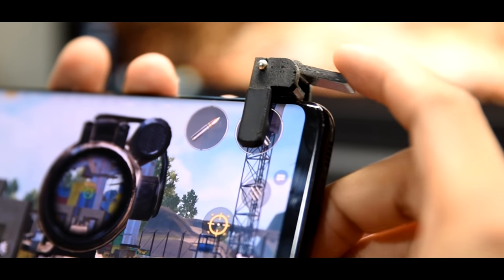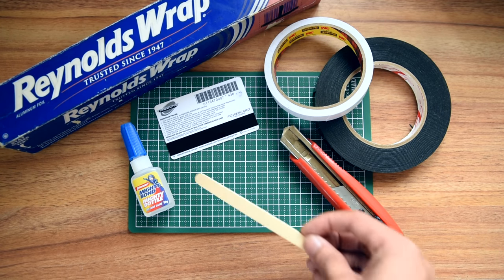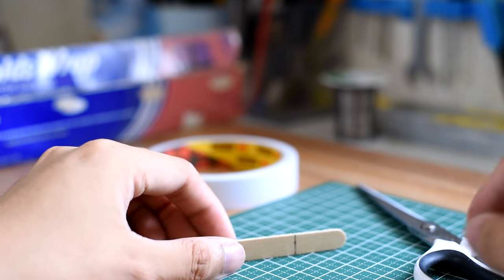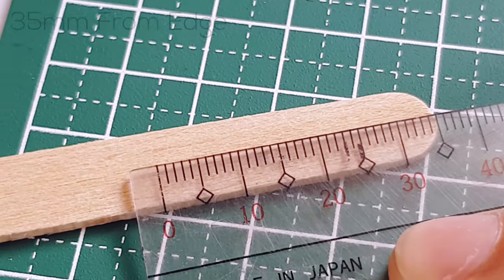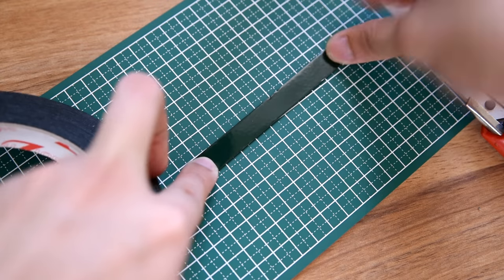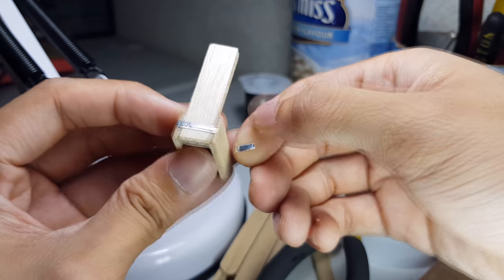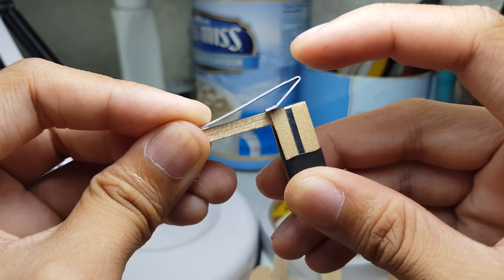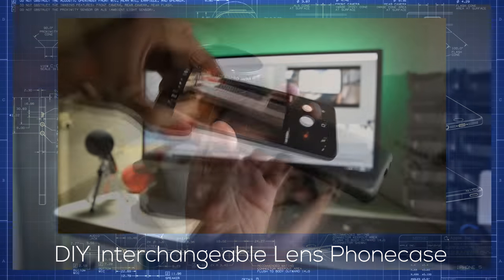Make Phone Triggers Using Popsicles (L1R1 - PUBG/Fortnite/ROS)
Using some office supplies, let's build a pair of L1-R1 Trigger Buttons for your phone.  It works with any touchscreen phone and with games like PUBG Mobile, Rules of Survival (ROS), Knives Out, Fortnite Mobile and etc...

3D Printing Settings For ABS Filament (2:57)
Things You'll Need:
   - Aluminum Foil
   - Popsicle Sticks (4x)
   - Double Sided Tape
   - Double Sided Padding Tape
   - Heatshrink Tubing (2x)
   - Superglue

Tools Needed:
   - Pliers
   - Scissors
   - Ruler
   - Cutter Knife
   - Tweezers
   - Lighter
SALE & PROMOS!:

Save up money on buying DIY kits, Tools, Equipment, Drones, RC Cars, Gimbals, Robots, 3D Printers and more! The link below are exclusive promo links: